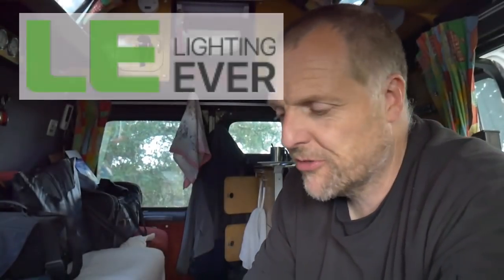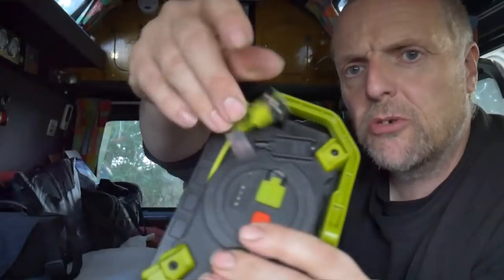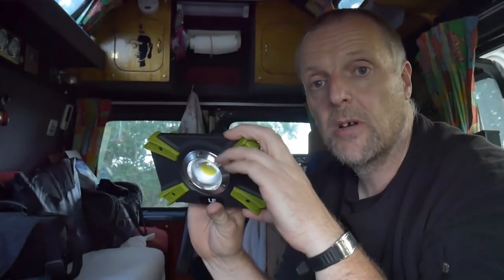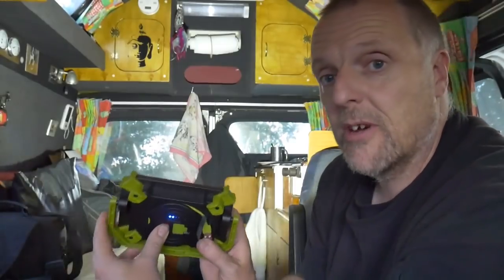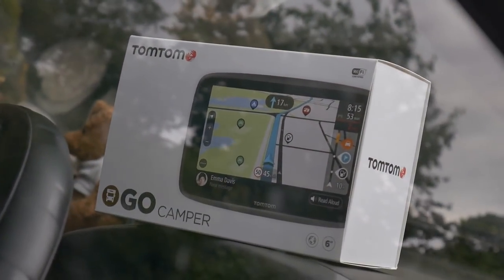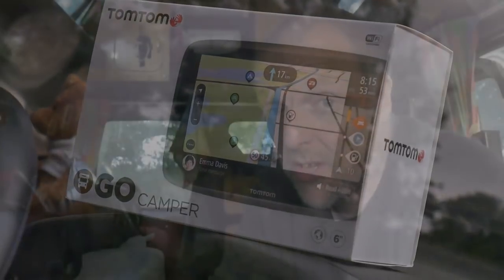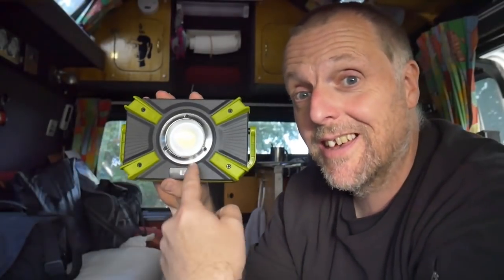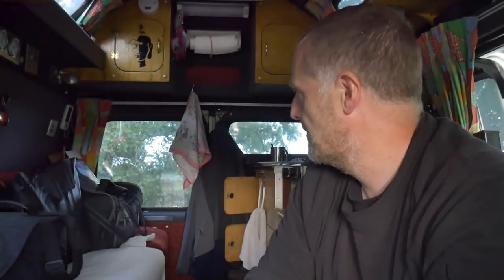🚐 Stealth Night Away - Search for Transit Parts | Cool Camping Accessories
In this video I finally get an evening the way to do some extra videos and show you some cool camping accessories I have been sent.
The first item is a portable work light and USB power bank from lighting EVER.
Only £20.99 with the code UGYEDPHM
(The original price is £24.99)

The second product is a camping cooking set from gearbest.